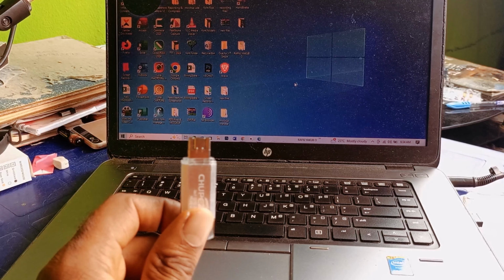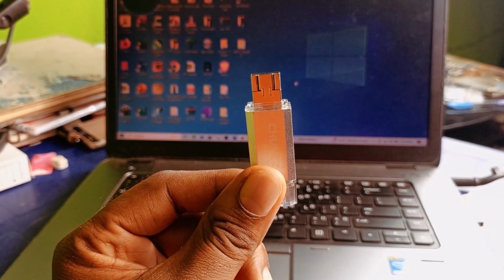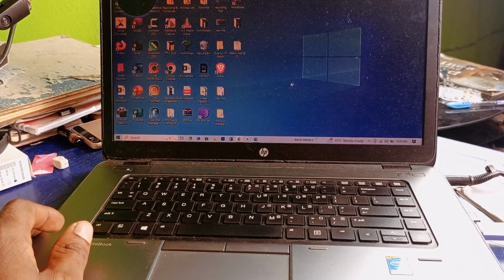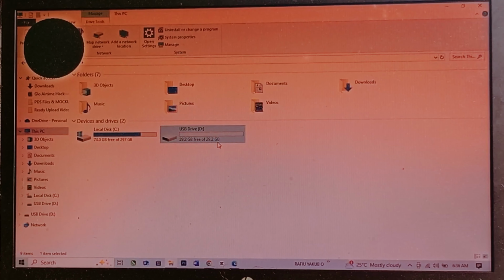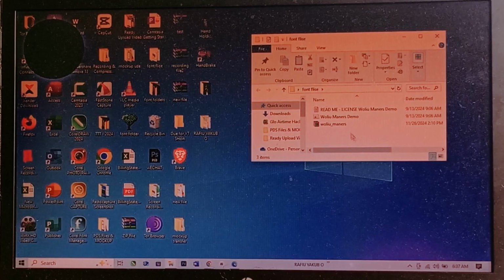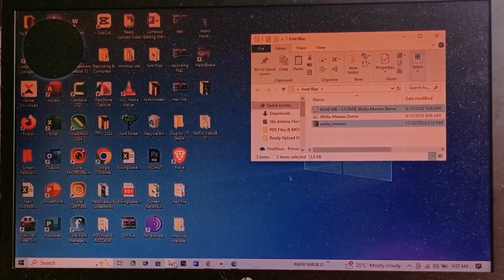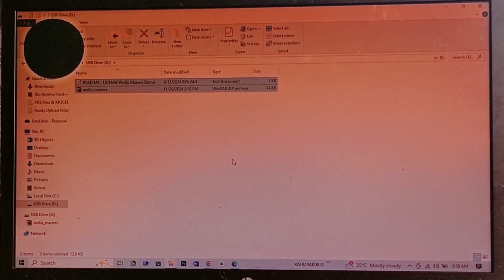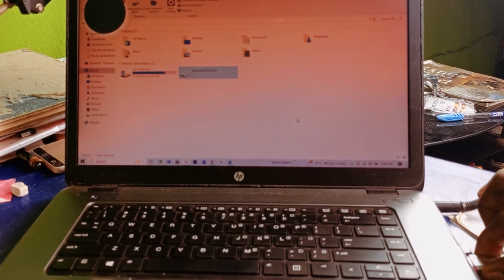How to Copy Files to USB from Windows PC—Fast & Easy Guide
Need to transfer documents, photos, or videos from your Windows laptop to a USB flash drive? In this beginner-friendly tutorial, I’ll show you how to copy files to a USB drive quickly and safely using drag-and-drop, copy-paste, and shortcut methods. Whether you're backing up data or sharing files, this guide makes it simple.

🖥️ What You’ll Learn:
✅ How to locate and open your USB flash drive
✅ How to copy files using drag-and-drop and right-click options
✅ How to use keyboard shortcuts for faster transfers
✅ How to safely eject your USB drive after copying
✅ Bonus: Tips to speed up USB transfers and avoid errors

⚡ Speed Tips:
- Use USB 3.0 ports for faster transfers
- Format your drive to NTFS for large files
- Compress files with ZIP/RAR before copying
- Avoid copying too many files at once

💬 Got questions or facing issues with your USB drive? Drop a comment—I’ll help you out!

Want help writing a pinned comment or designing a thumbnail next? I’ve got ideas ready to roll! 💻📂🔌